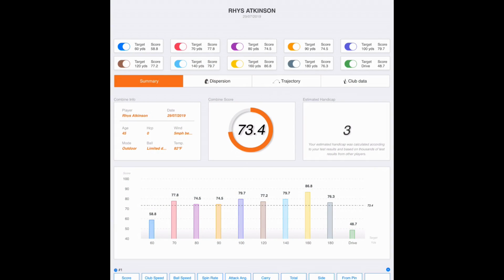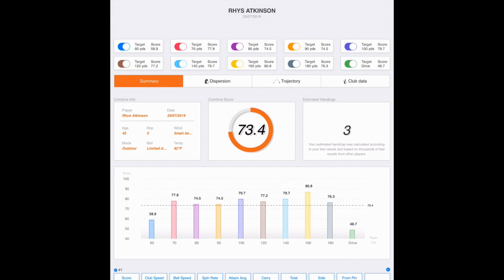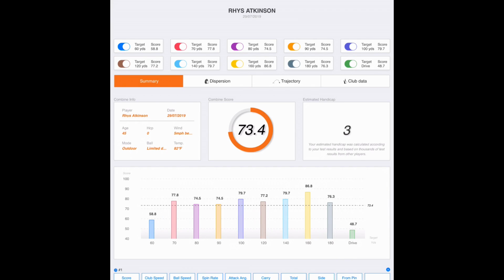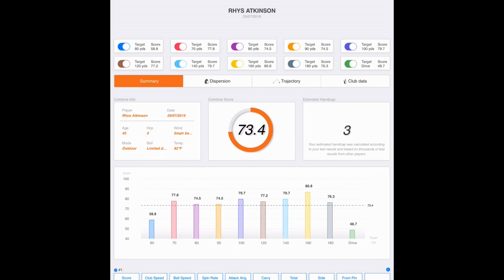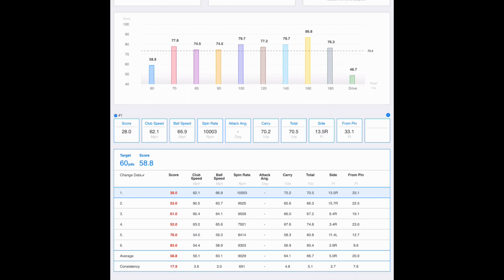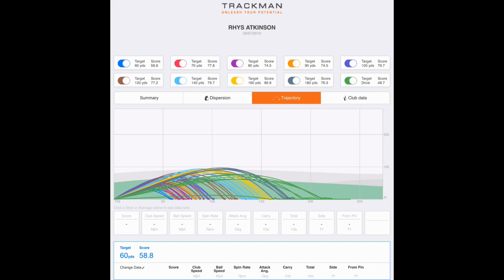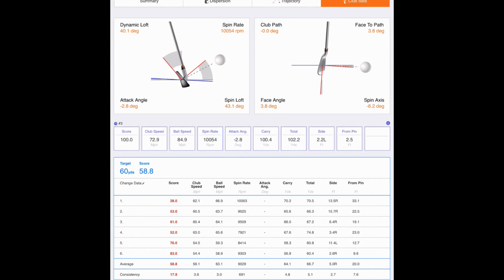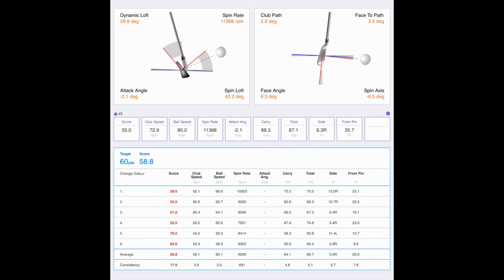Assess Your Game with The Equipment Coach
Join my Free Facebook Group - The Equipment Coach Collective

and get access to all my equipment and performance content.